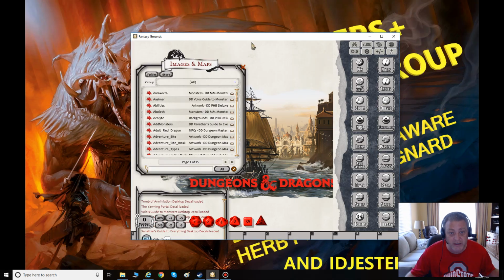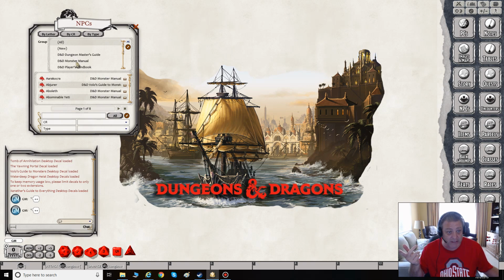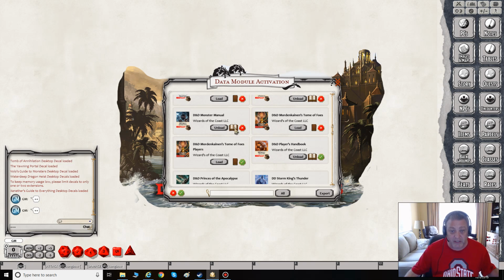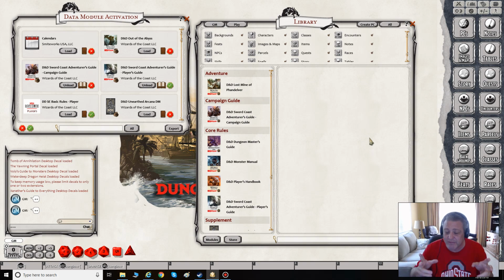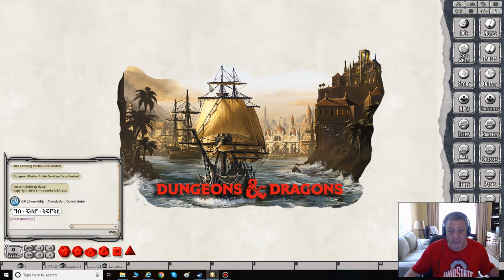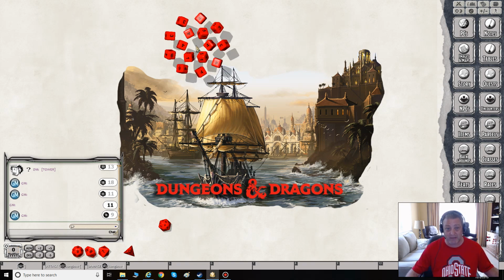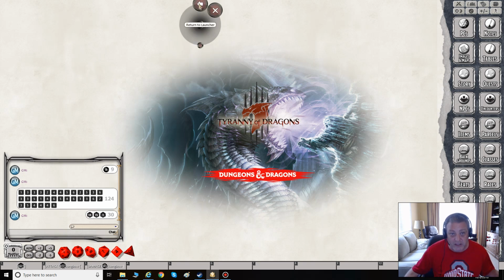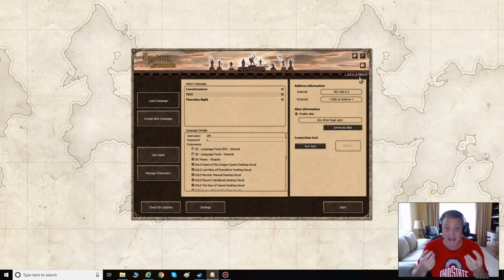Intro To Fantasy Grounds For DM and How To Set It up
A short video on some of the basics for Fantasy Grounds and how to get ready to setup a game or adventure.